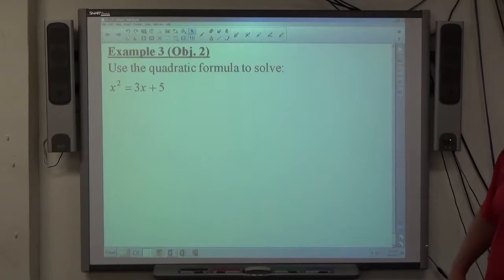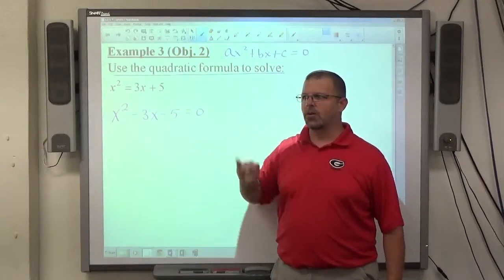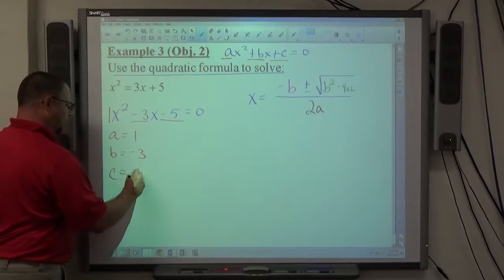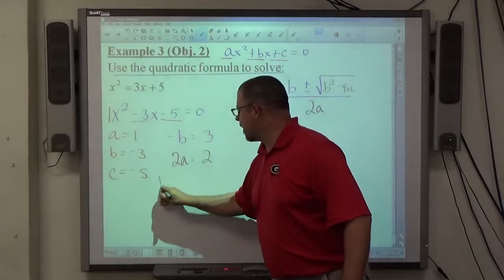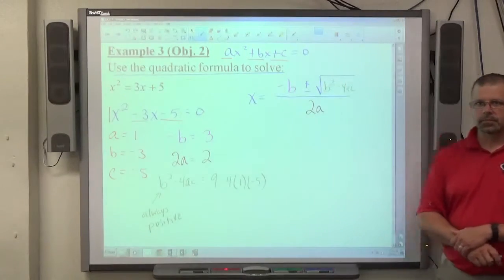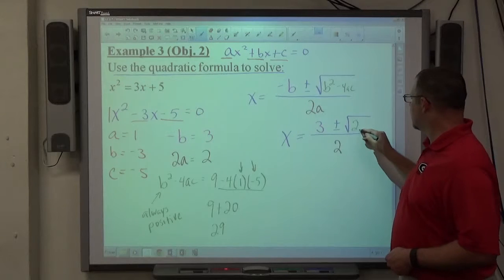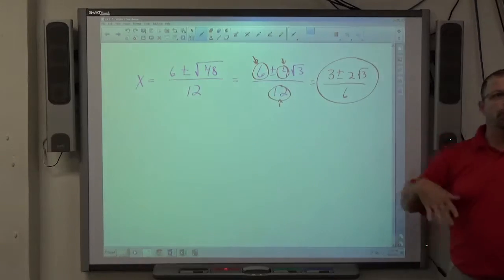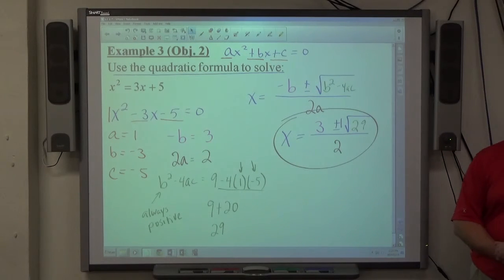Geo Trig Chapter 1 Example 3